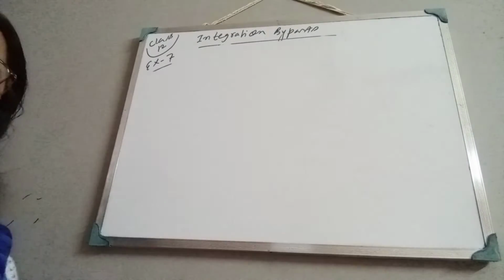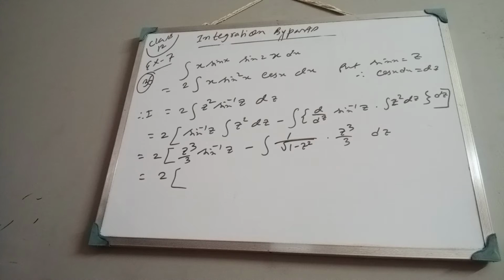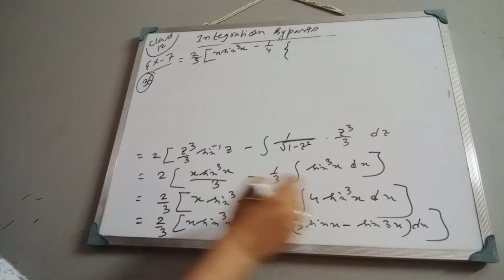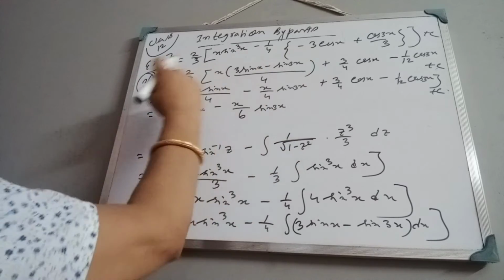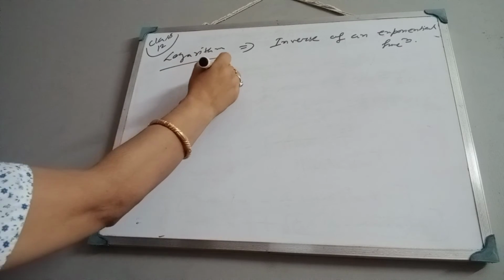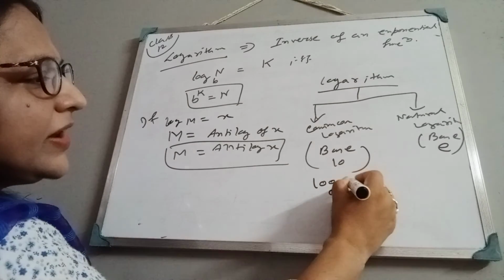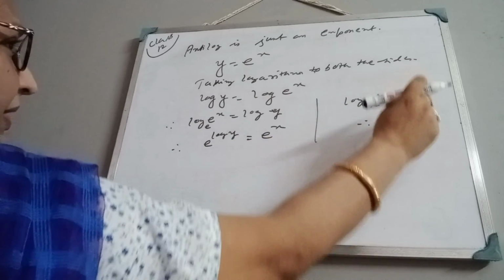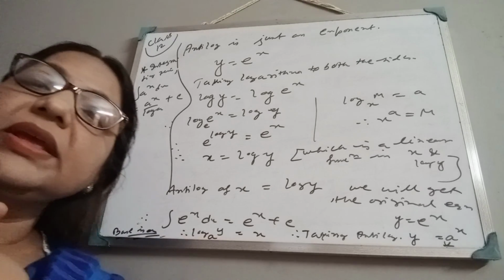Class 12Integration By Parts (Ex-7) Part-4 and concept of integration of antilog